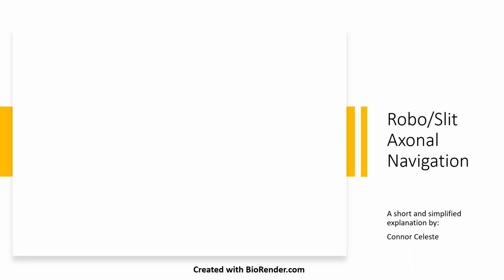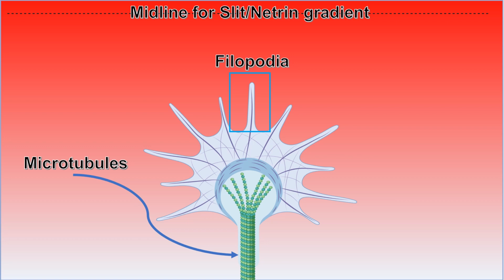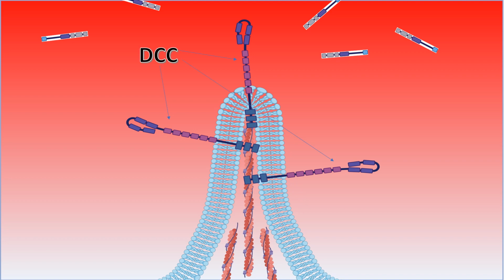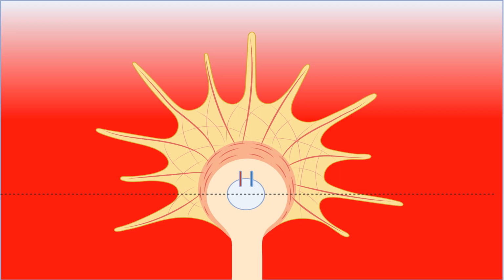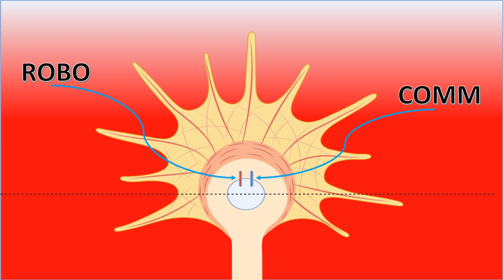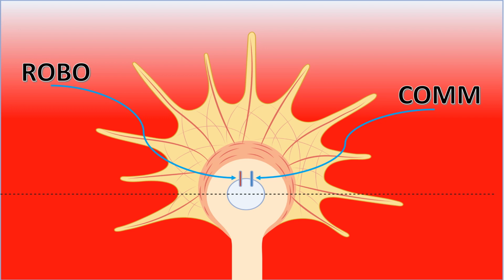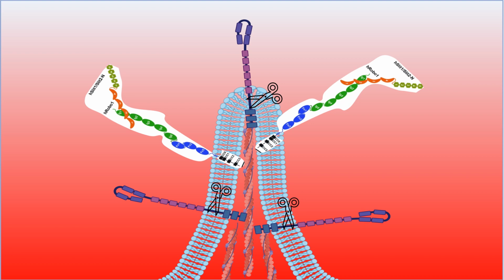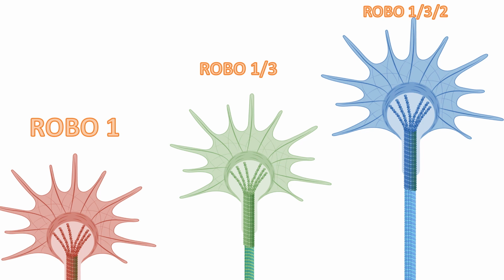Axonal Navigation - Robo/Slit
Video by Connor Celeste